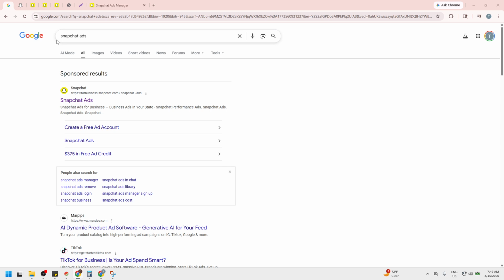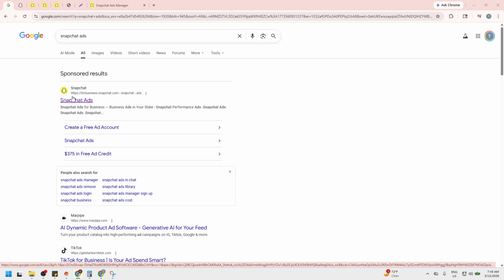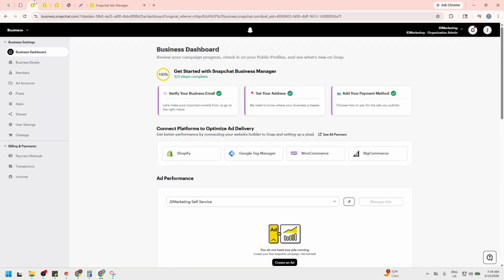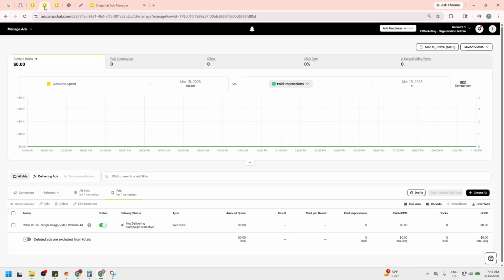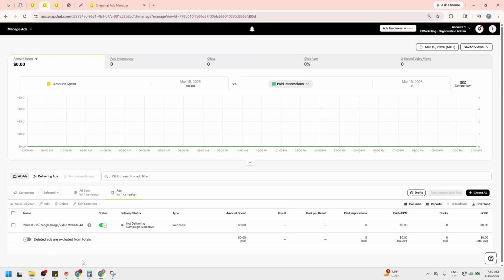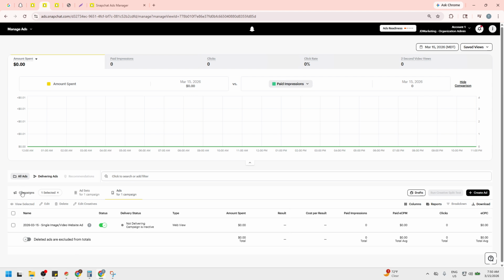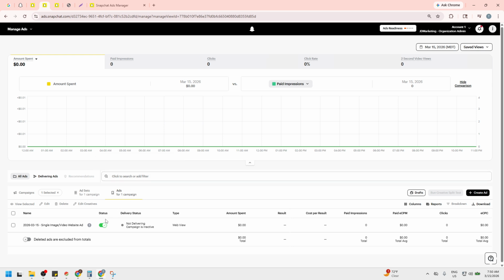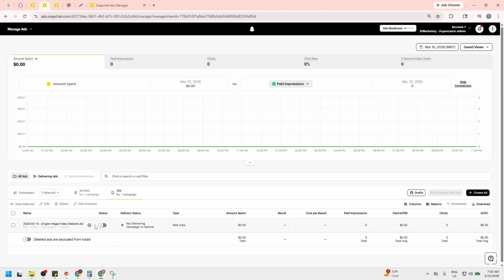How to Pause Snapchat Ads Campaign [2026 Full Guide]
How to Pause Snapchat Ads Campaign

In this video, we show you exactly how to pause a Snapchat Ads campaign to effectively manage your advertising spend and campaign lifecycle. We explore the status controls within the dashboard to ensure you can halt active delivery whenever adjustments to your strategy are required.

Maintaining precise control over campaign activity is essential for optimizing budget allocation and responding to real-time performance data. By mastering the ability to toggle campaign states, we ensure that resources are only utilized when creative assets and targeting parameters are fully aligned with our marketing objectives.

Technical Specs:
Software: Snapchat; Feature: Ads Manager & Campaign Delivery.